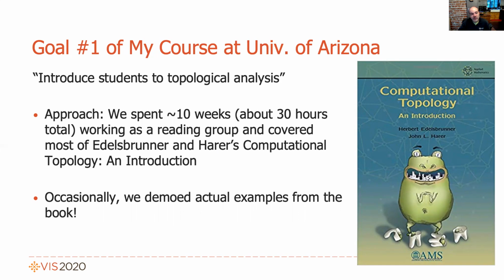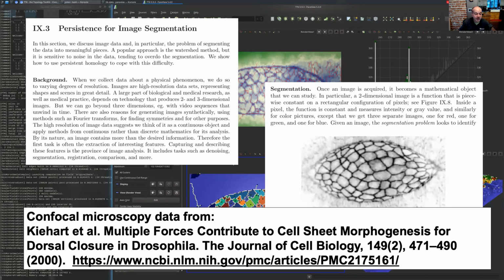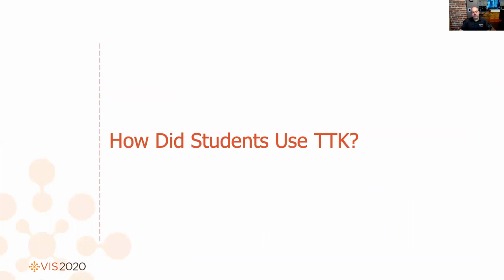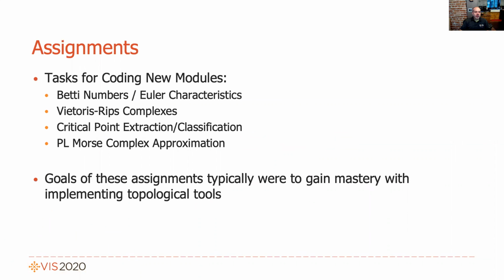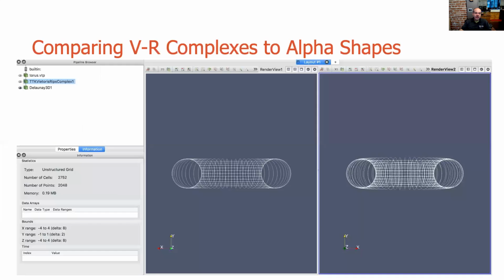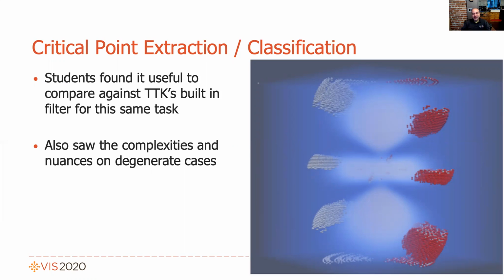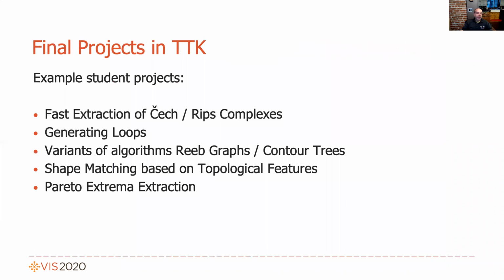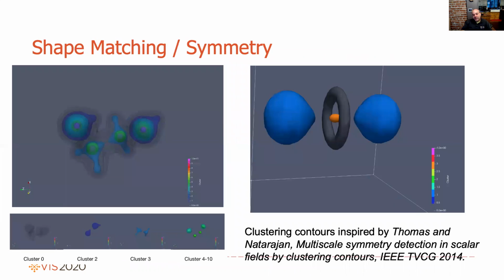IEEE VIS 2020 TTK Tutorial - 13 - Teaching with TTK